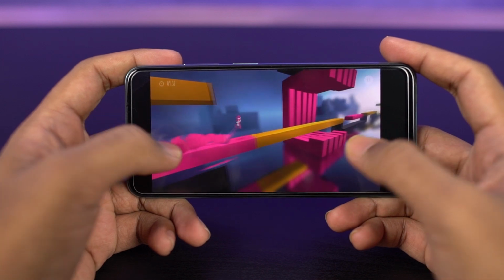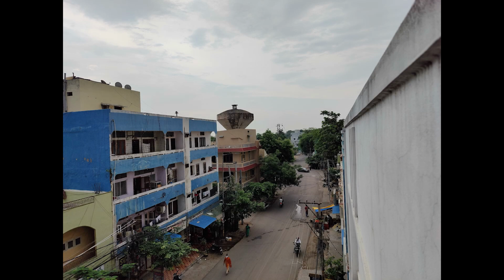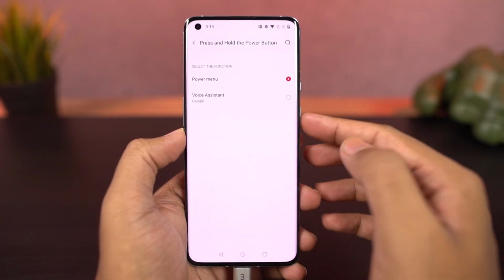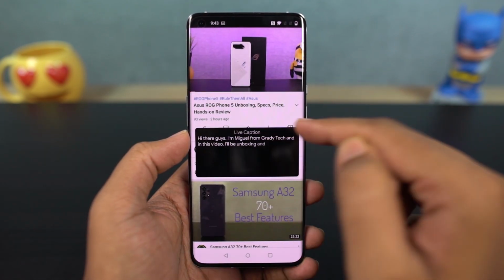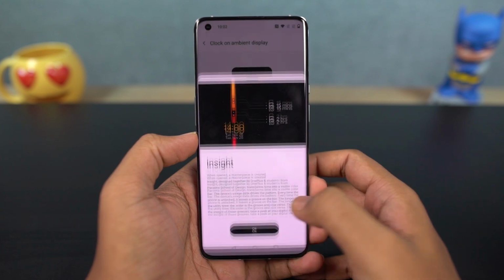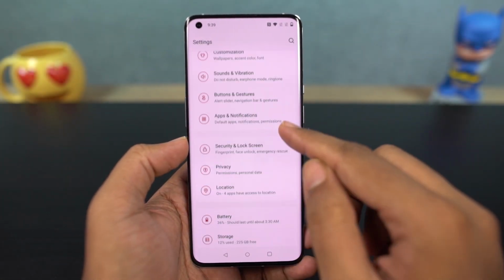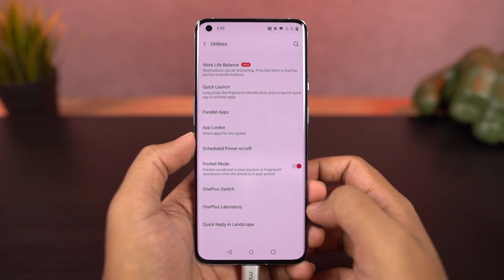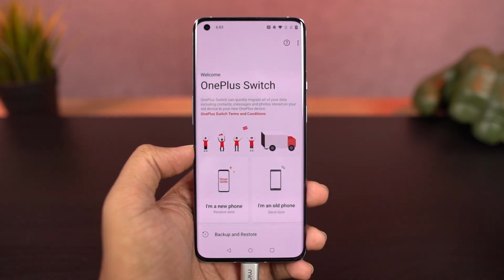OnePlus 9 Pro 60+ Best Features